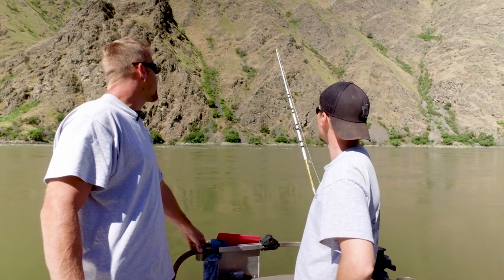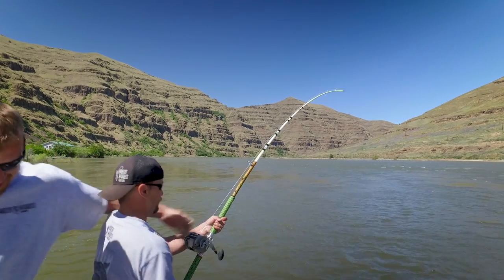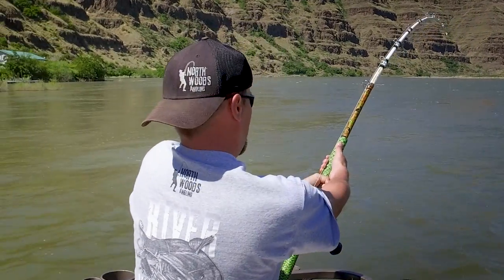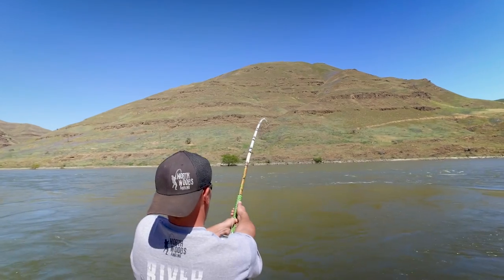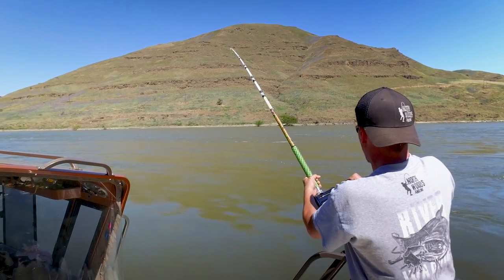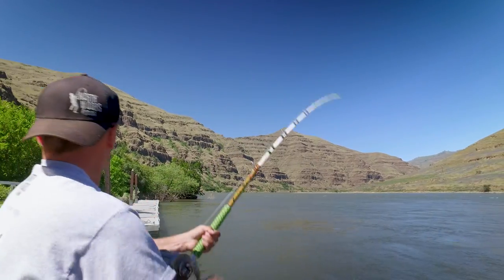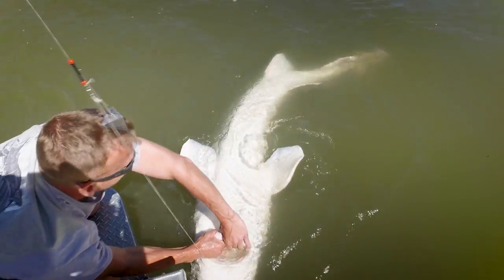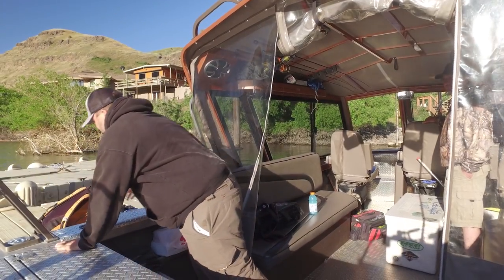Fishing White Sturgeon in Hells Canyon Idaho - Snake River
In this episode join Northwoods Angling on the Snake River in Idaho fishing for White Sturgeon.

Also known as Hells Canyon, the snake river offers some of the best landscapes Northwoods Angling has ever captured on video. Come along as they tie into one of the biggest fish they have ever had on the end of their line - The White Sturgeon.

We will also be giving away 1 Tomcat Custom Rod on our Facebook Page.

Please visit Northwoods Angling Facebook to Enter via Facebook.
*Only 1 entry per person via the website
*Contest ends August 2nd and winners will be announced on August 3rd during our regular Thursday Live Stream.

Once again Thanks for all your support!

ABOUT NORTHWOODS ANGLING

We are a few regular guys with regular 8-5 day jobs that stop at nothing to chase big fish anywhere this may take us. This passion occupies our minds constantly and propels us to chase our dreams, usually up and down a river.

Fishing has always been something each of us has been passionate about. So passionate that we find ourselves juggling 50 hour work weeks, families and the sport we love in order to put out great content. Our sole purpose is to catch big fish and have a great time doing it. We will document each step of the way as best we can to capture the beauty of the places we go and the raw emotion tied to catching these big fish!

for all of your cat fishing gear needs.